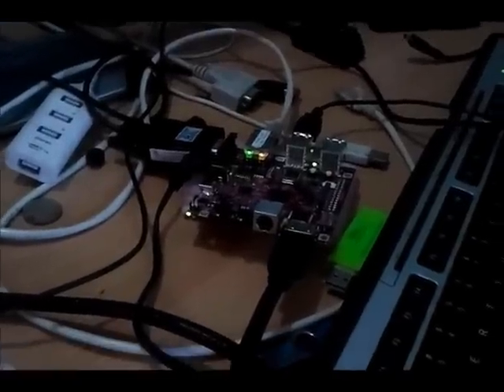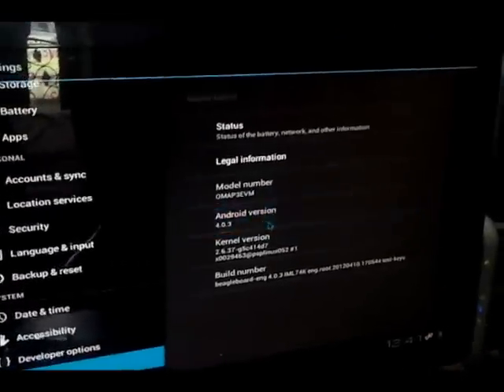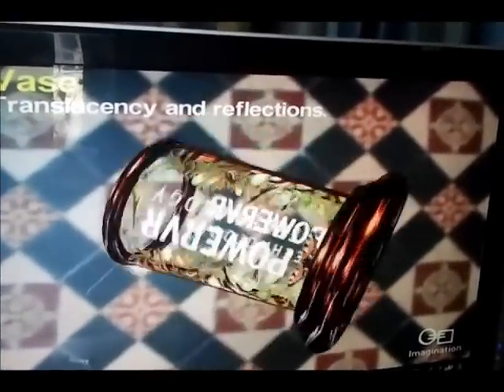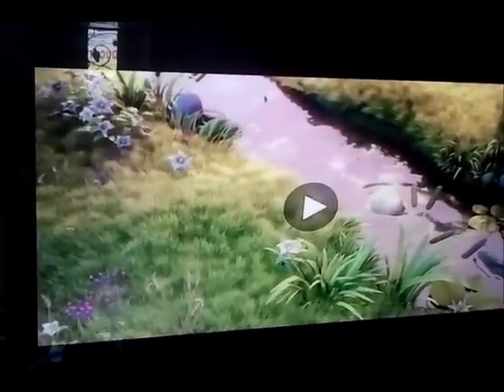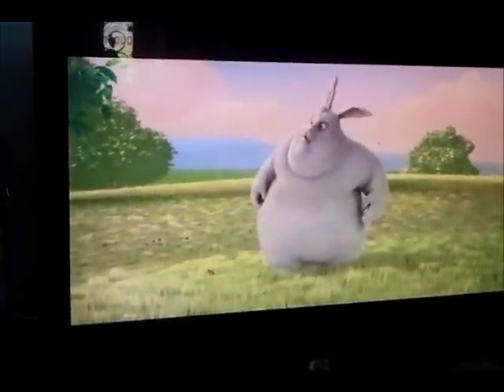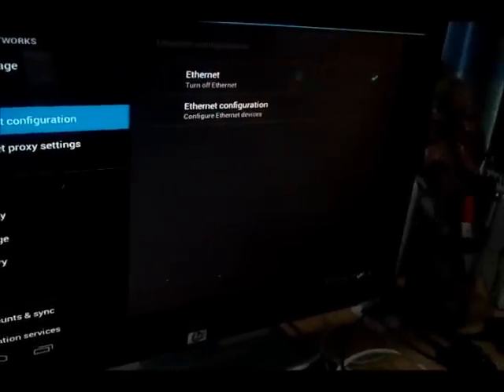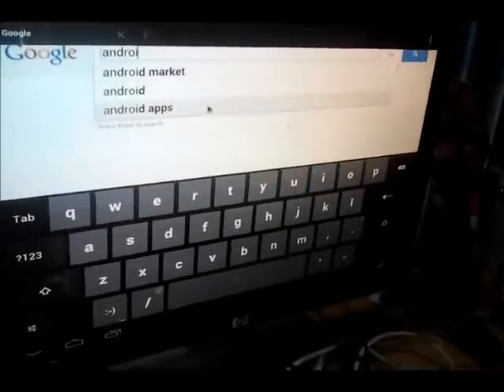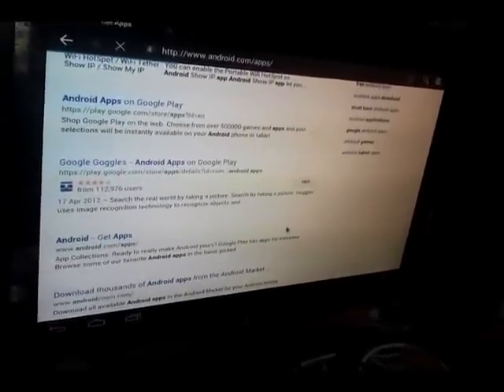Android ICS 4.0.3 on Beagleboard-xm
In this video, android 4.0.3 is running on Beagleboard-XM after a very quick and easy porting process.